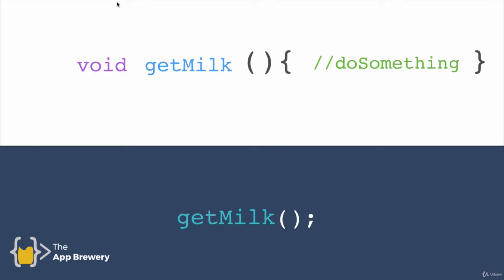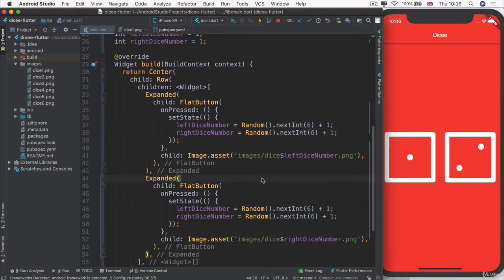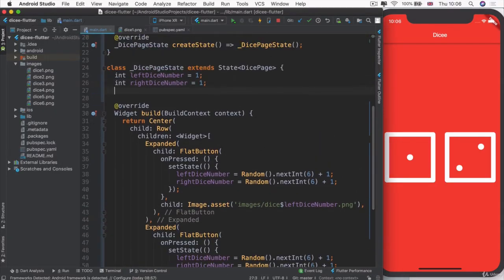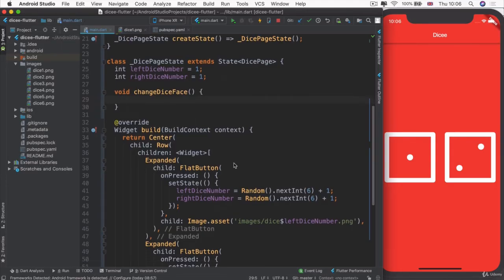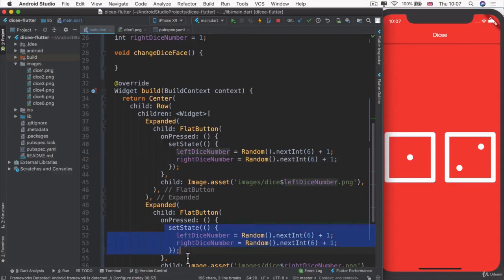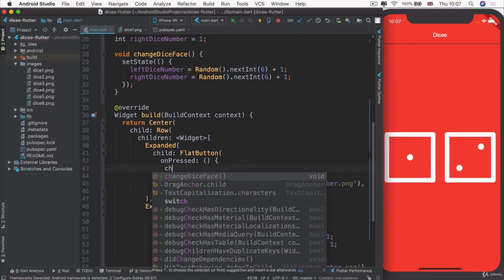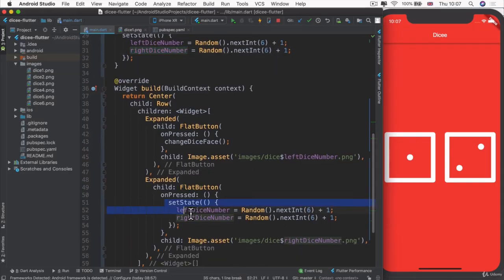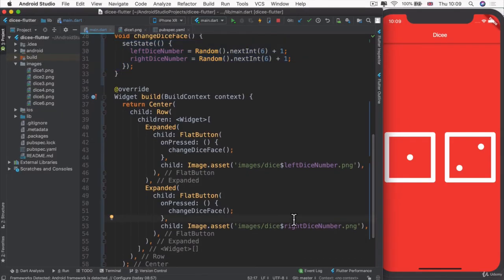12. Challenge 3 Solution Flutter